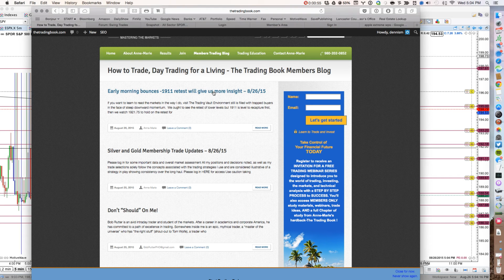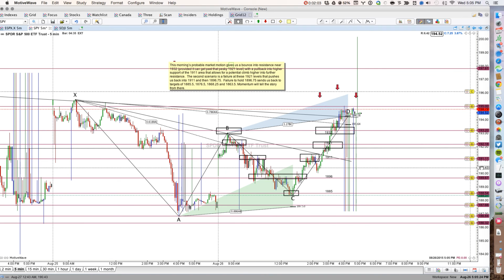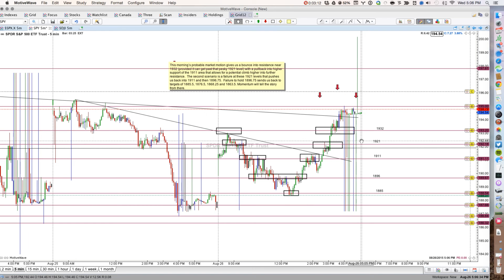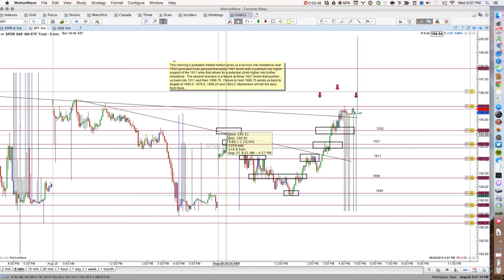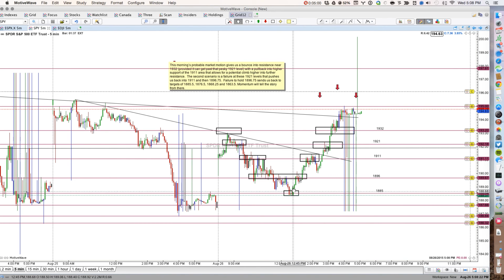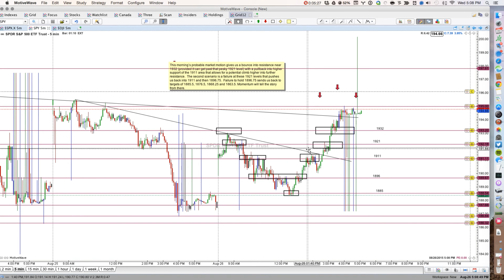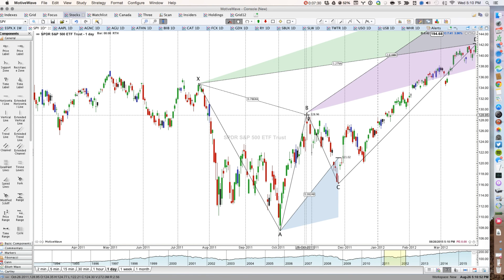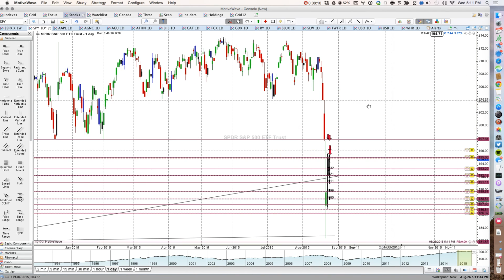Trading @AnneMarieTrades morning ES levels on the SPY